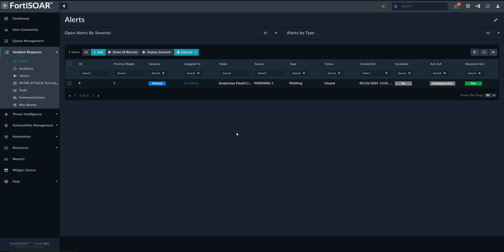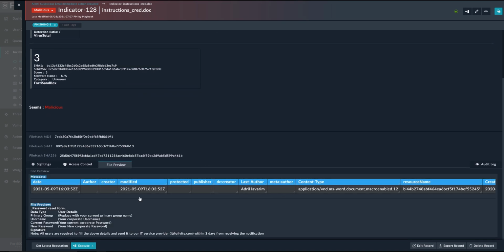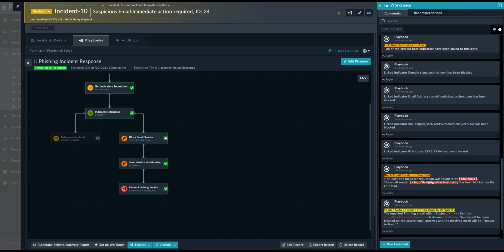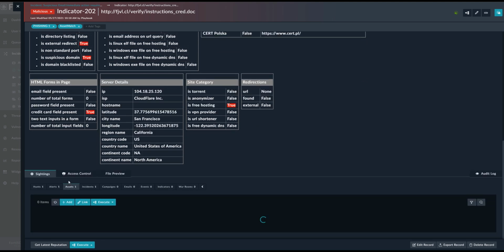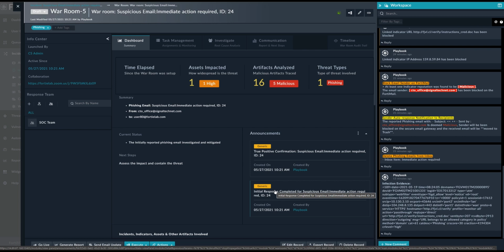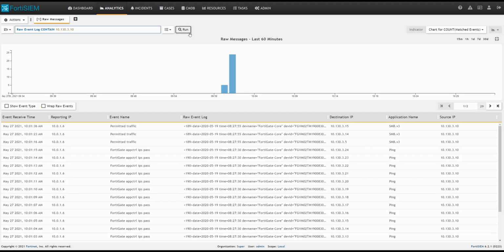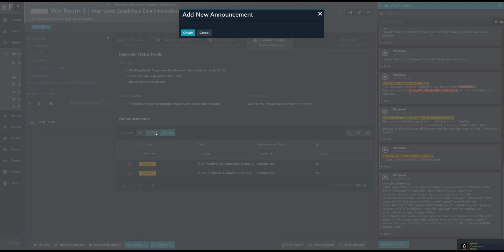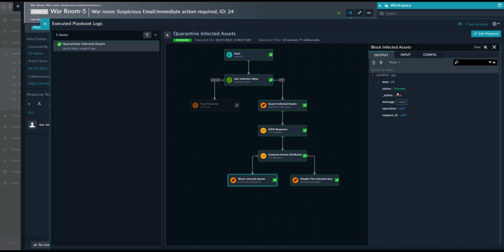FortiSOAR Demo: Phishing and Lateral Movement Investigation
FortiSOAR Demo revolving around a reported phishing email which indicates a larger breach and lateral movement